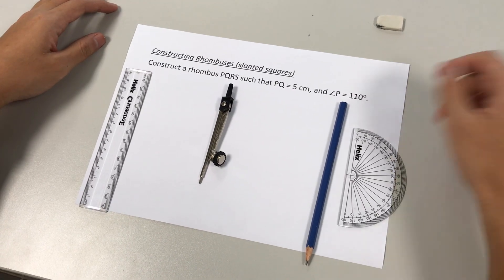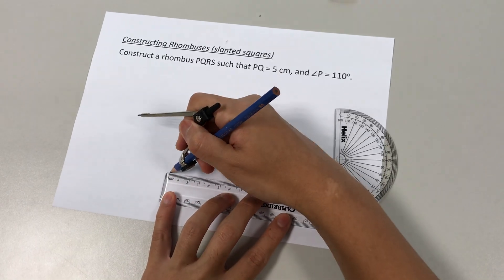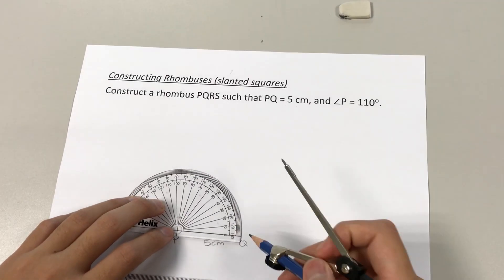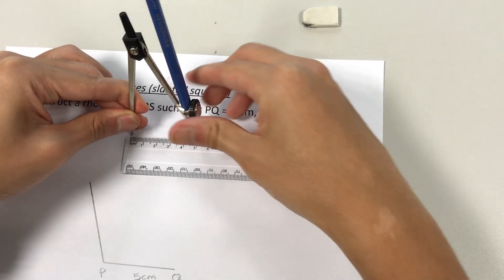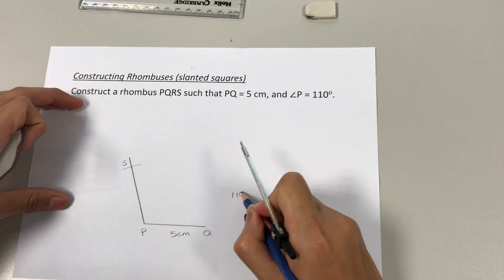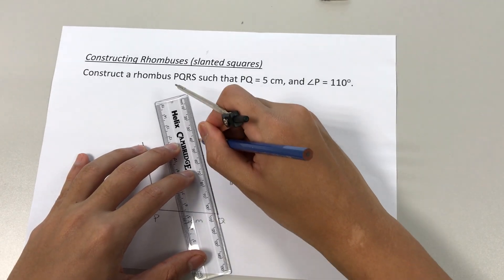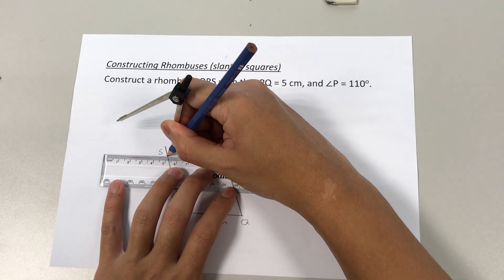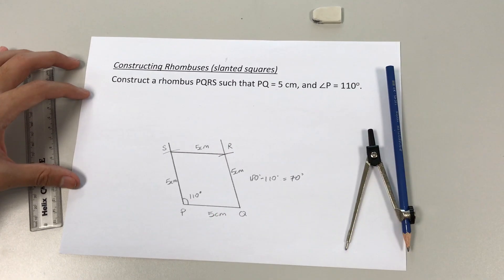Constructing Rhombuses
This video shows how to construct a rhombus from information given in a question.